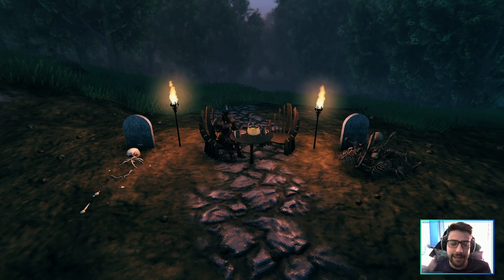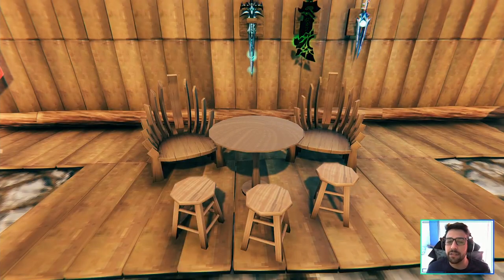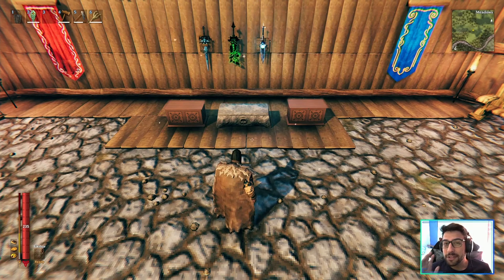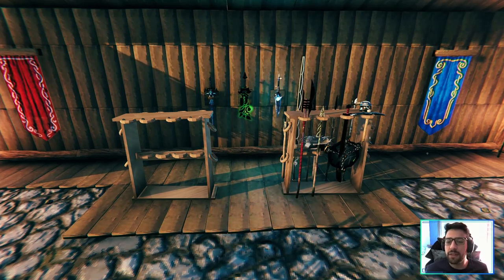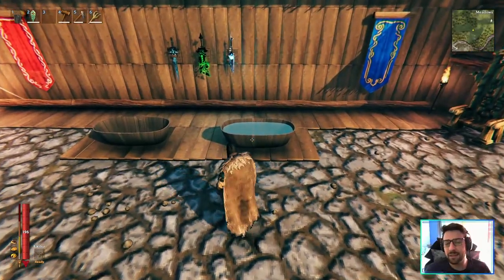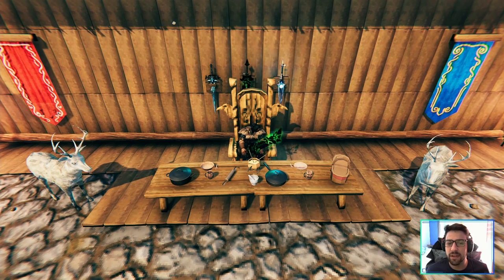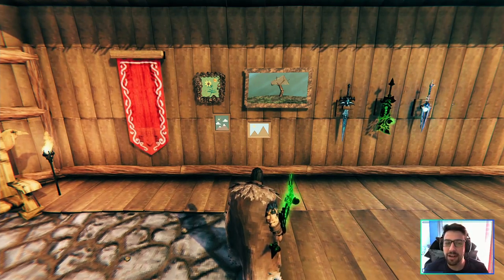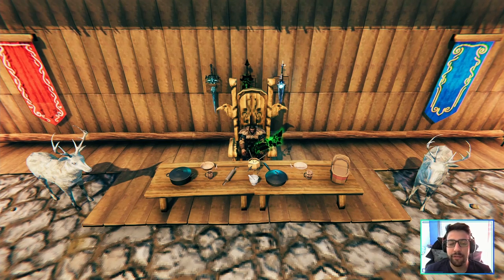Valheim Mods: NEW DECORATION MOD!! (Clutter) Review/Showcase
💥Welcome to this Valheim Mods Showcase/Review and we have today a mod called Clutter, I'm Shieda and I've been in love with games since I remember they helped me go through some hard times and gave me important lessons, video games made me feel a lot of emotions I cried, I smiled and I've felt so many different feelings that I will never forget... about this mod it adds new decorations item for your inside and outside of item some of them are quite big and some of them are very tiny as usual if you enjoy press that subscribe! 💥